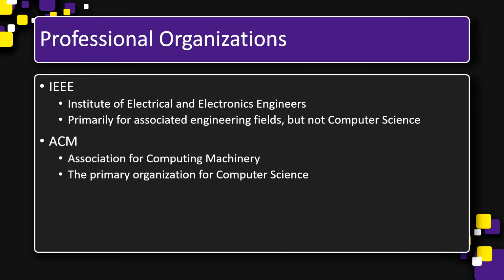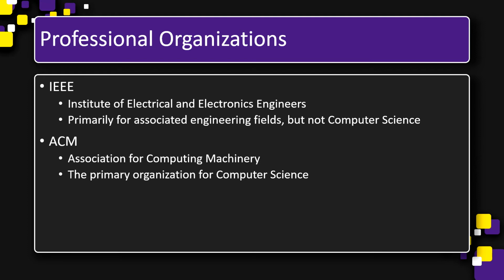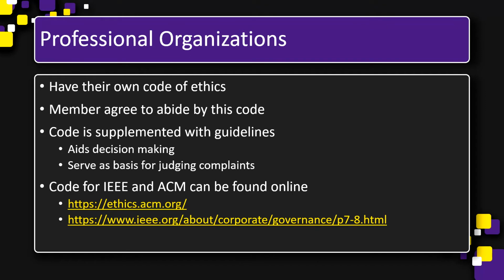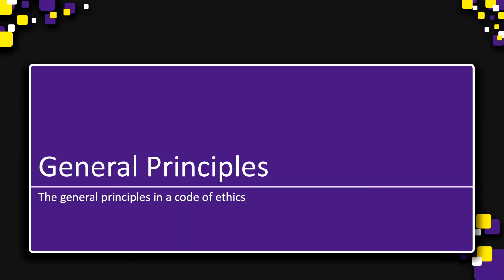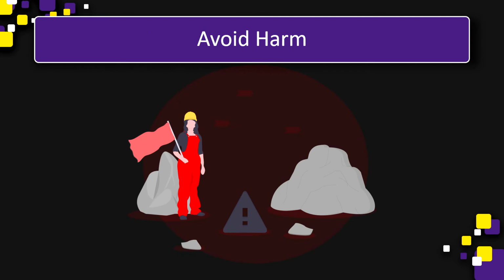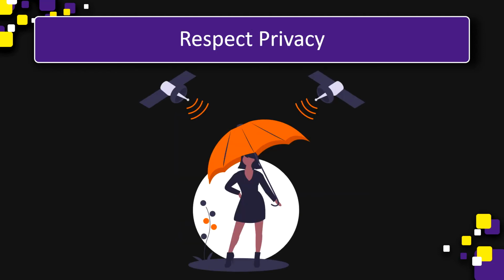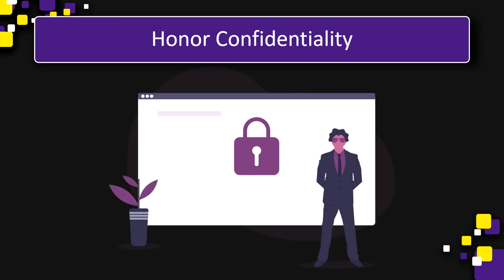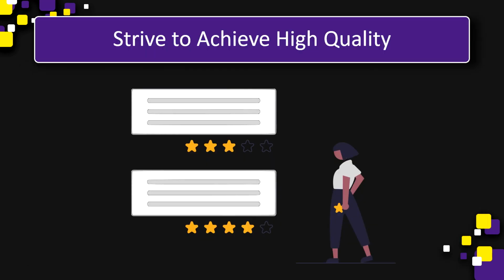Intro to Ethics: Professional Organizations